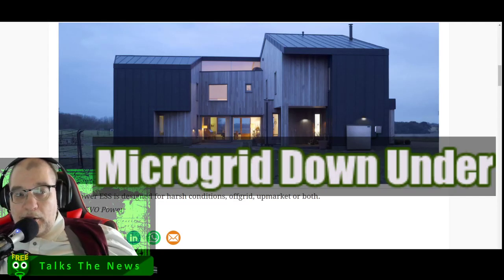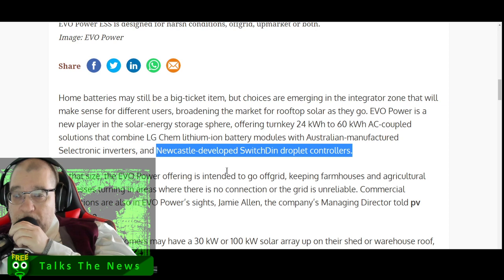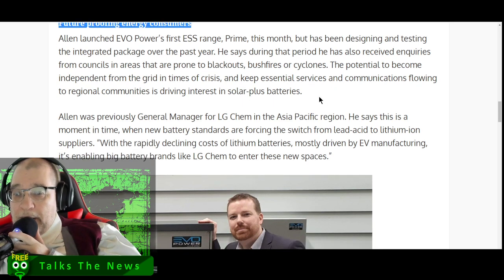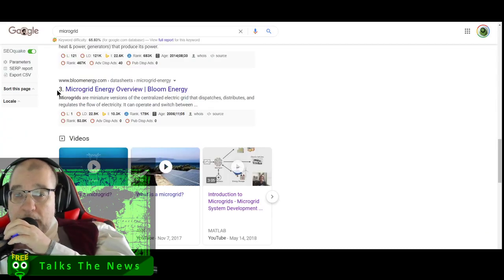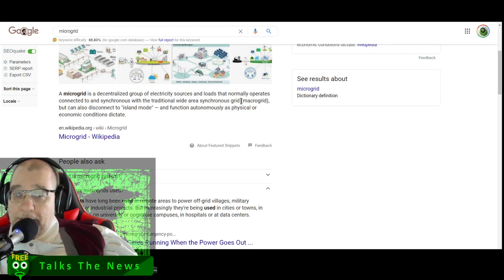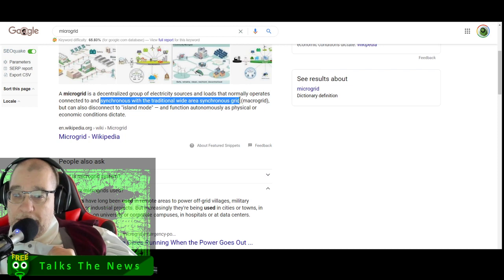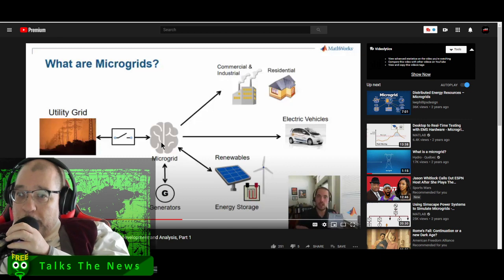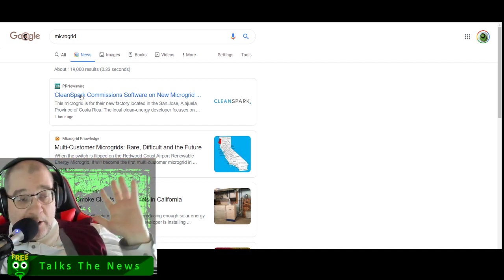Australian Super Battery Opens Up The Microgrid Outback Potential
Freeqo talks about a new Australian-designed Super Battery that could open up the outback to remote living.  From there, he ventures into the microgrid tied to traditional macrogrids versus the microgrids untethering communities FROM the microgrid.  IP plays into this, as it usually does in manners of tech.